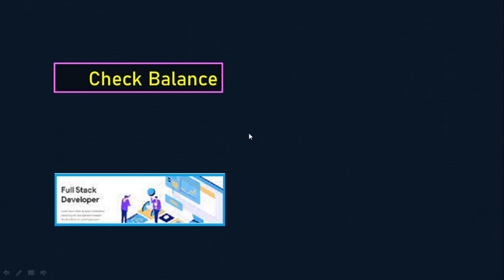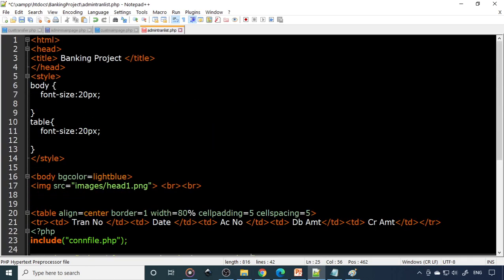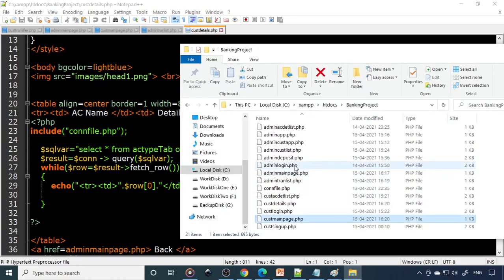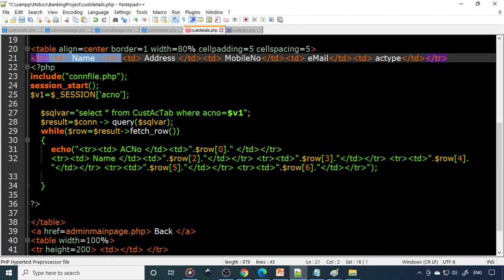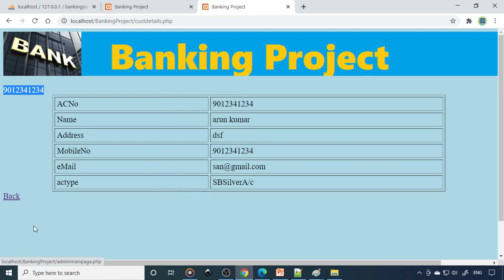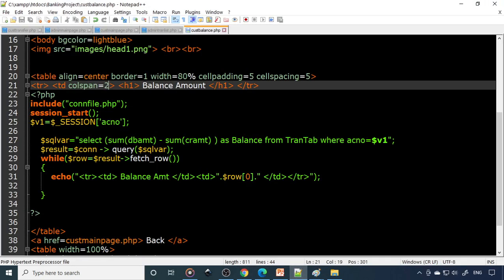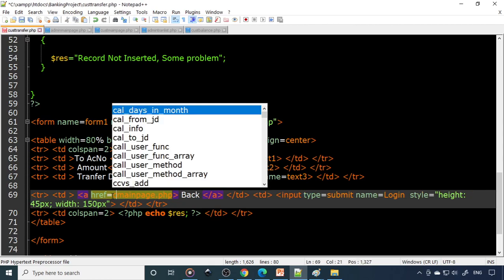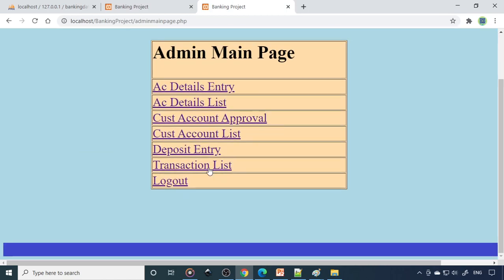Banking PHP project Part 8 | Check Customer Balance | Transfer Money | sql sum function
Learn PHP project step by step with source code explained along with how to solve errors.

Banking PHP project Part 1 | Learn how to make php mysql project step by step and get experience

Banking PHP project Part 4 | How to make Login Page | Login page validate with mysql server

These PHP Projects is combination of Different modules related to different source code and MySql. It‘s involve Planning, designing and implementation.

Our Aim to Develop all PHP Projects
Php project aim is to develop dynamic and attractive web application as per user requirement. Php project most demanding in current corporate market because it more attractive, faster and have best look and feel.

1. XAMPP
2. WAMP